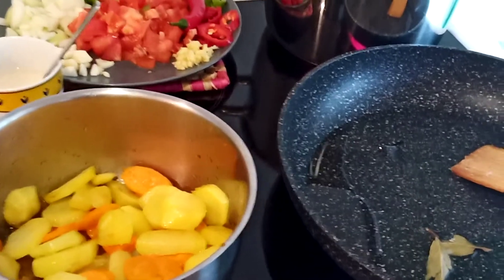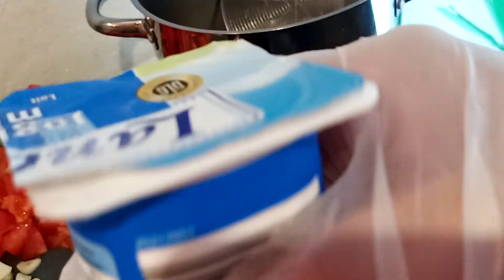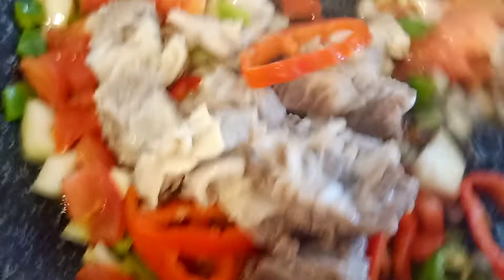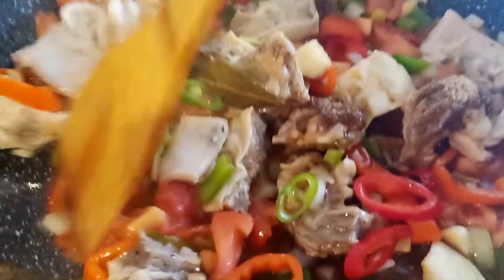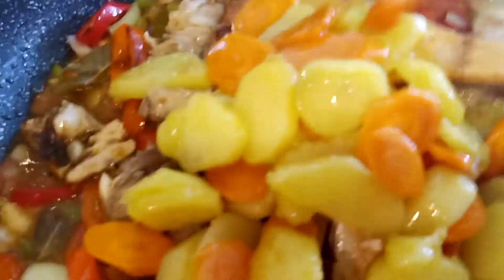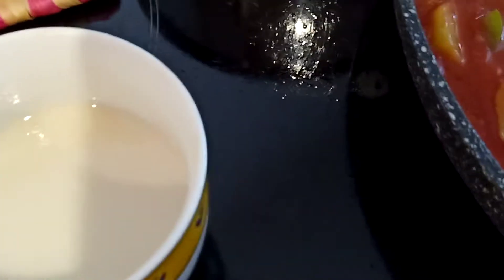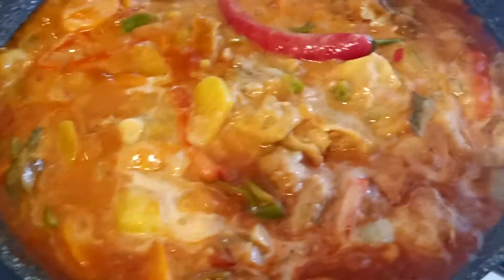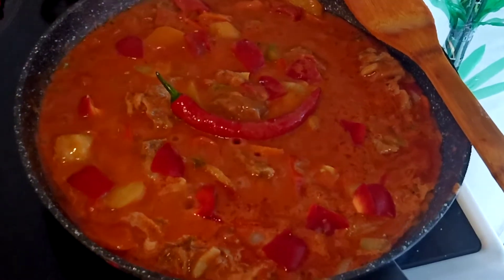HOW TO PREPARE AND COOK BEEF APRITADA#BEEF CURRY#FILIPINO DISH#PANLASANG PINOY#BEEF APRITADA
HOW TO PREPARE AND COOK BEEF APRITADA
BEEF APRITADA
BEEF CURRY
PANLASANG PINOY
FILIPINO DISH
HOW TO COOK BEEF CURRY
HOW TO COOK BEEF CURRY WITH YOUGHURT
PINOY FOOD
S.G.M COOKING TIME
ULAM NG FILIPINO
BEST BEEF CURRY
BEST BEEF APRITADA MENU
BEST MEAL FOR THE LUNCH